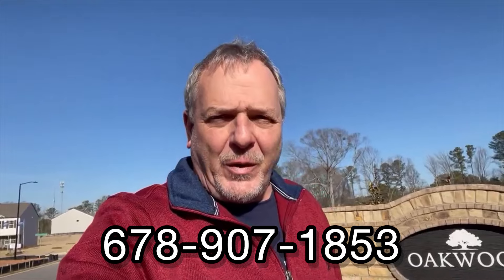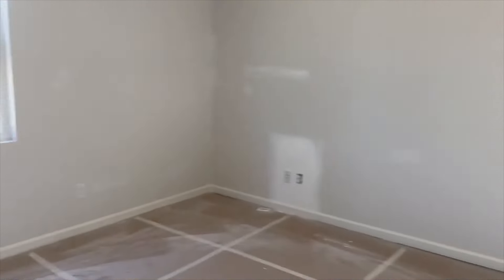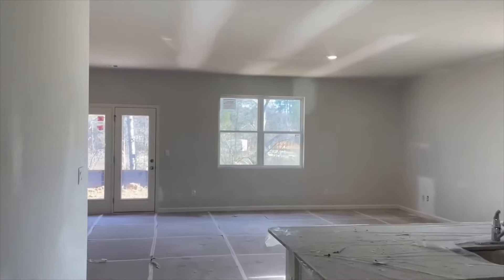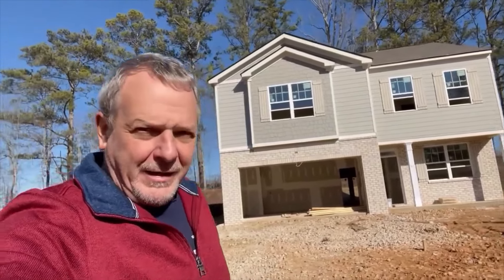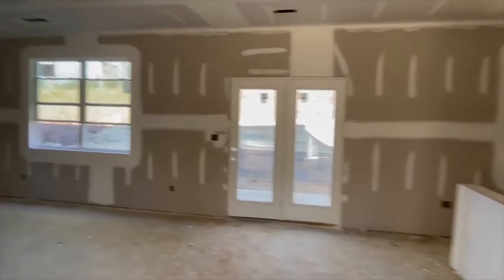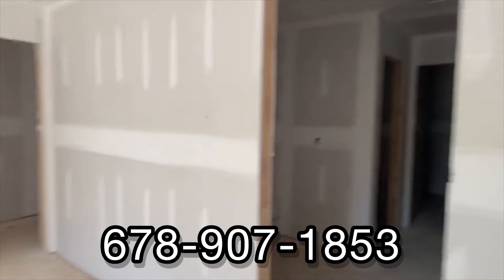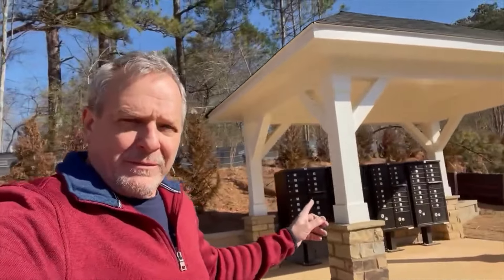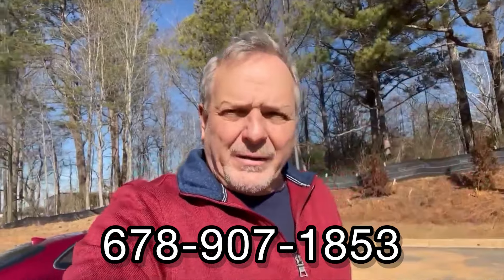Homes For Sale - ALMOST MOVE IN READY - NEW CONSTRUCTION Dallas Ga.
Homes For Sale - Are you moving to Marietta Ga? Or do you already live in Marietta and are considering a move to another area? I have spent most of my life in and around Marietta Ga. I can be your guide for EVERYTHING Marietta Ga. and surrounding areas have to offer. In this video, I am previewing an ALMOST MOVE IN READY NEW CONSTRUCTION Dallas Ga.

📲 We have so many people contacting us who are moving here to Marietta Georgia and we ABSOLUTELY love it! Honestly, if you are moving or relocating to Marietta Ga, or any surrounding areas, we can make that transition so much easier on you!!

 I am a licensed Real Estate Agent here in Marietta Ga. who would love to help assist you with all of your real estate needs.

NEED MORE INFO ON Marietta Ga. FROM DAN?
Reach ME day/night/weekends ANYTIME!
Dan Hilsman, Ga. Real Estate License # - 159784